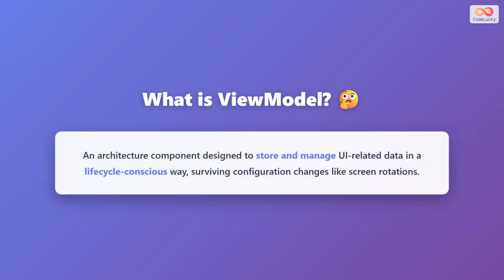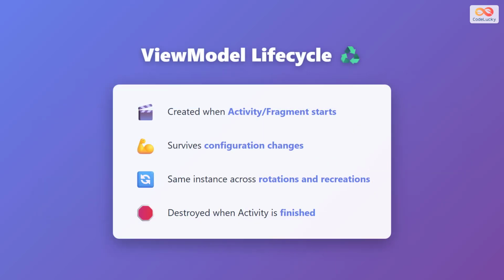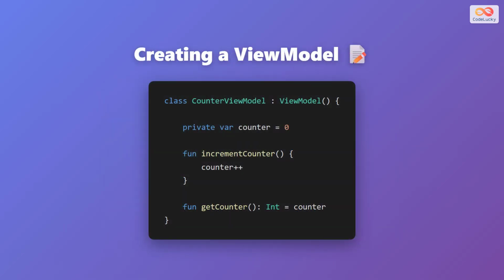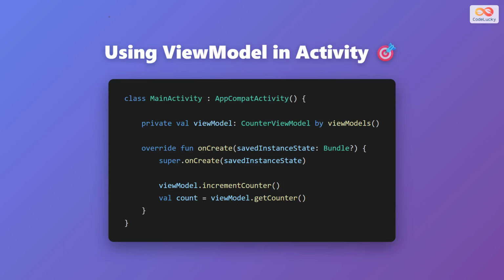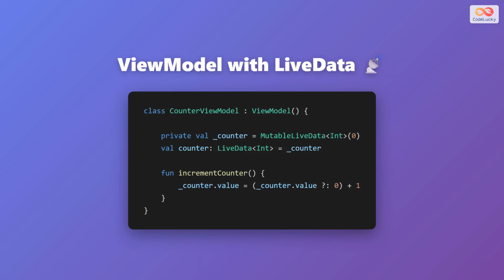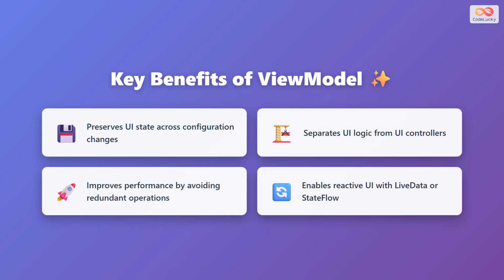ViewModel Tutorial: UI State Management in Kotlin Android for Beginners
🏗️ Master ViewModel in Android Development!

Learn how to use ViewModel to manage UI state effectively in Kotlin Android applications. This comprehensive tutorial covers everything beginners need to know about preserving data during configuration changes like screen rotations.

📚 What You'll Learn:
✅ Understanding what ViewModel is and why it matters
✅ Problems ViewModel solves in Android development
✅ Complete ViewModel lifecycle explanation
✅ Creating your first ViewModel with practical examples
✅ Using ViewModel in Activities with Kotlin delegates
✅ Combining ViewModel with LiveData for reactive UI
✅ Key benefits and best practices

💡 Perfect for Android developers who want to:
• Build robust apps that survive configuration changes
• Separate UI logic from UI controllers
• Improve app performance and user experience
• Implement modern Android architecture components

🎯 This tutorial uses Kotlin and follows Android development best practices. No prior experience with ViewModel required!

Chapters:
00:00 - ViewModel: UI State Management
00:21 - What is ViewModel?
00:47 - The Problem Without ViewModel
01:16 - ViewModel Lifecycle
01:46 - Creating a ViewModel
02:12 - Using ViewModel in Activity
02:42 - ViewModel with LiveData
03:13 - Key Benefits of ViewModel
03:49 - Outro